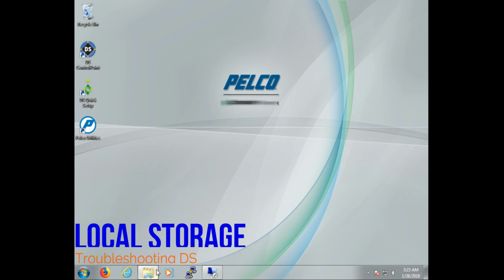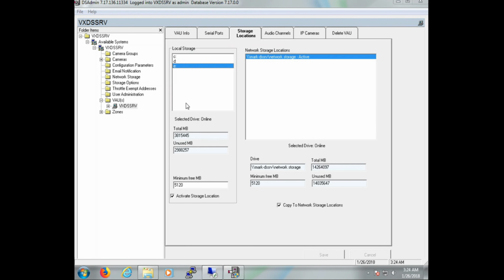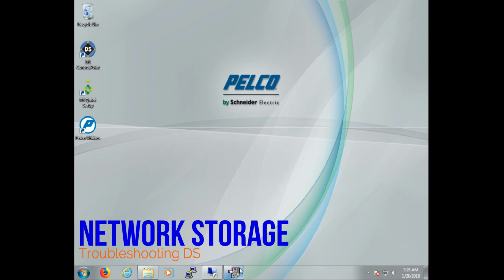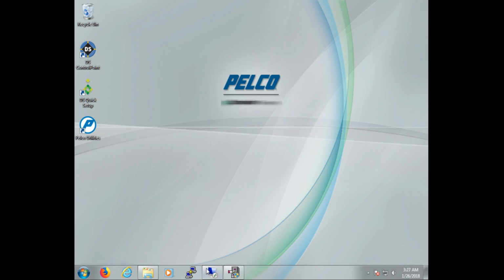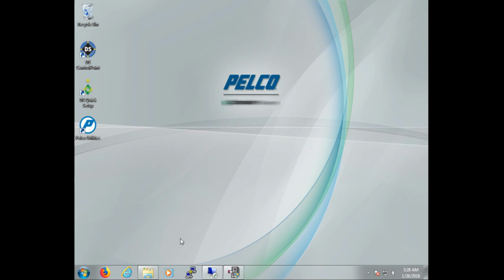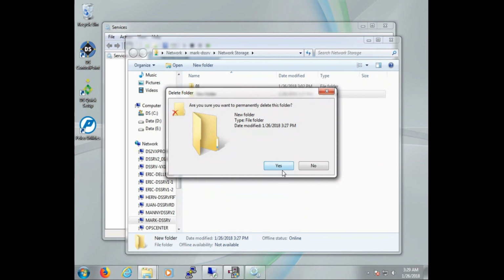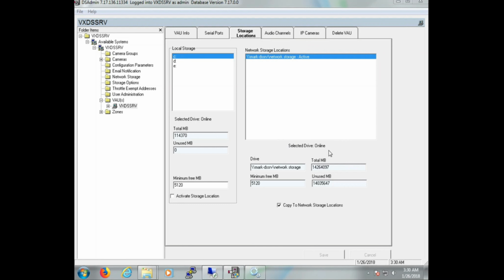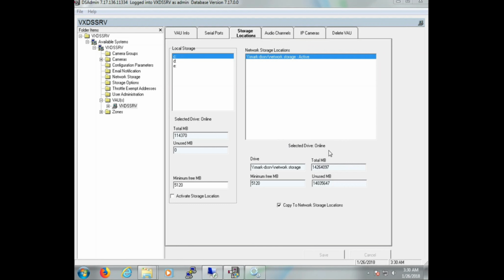Digital Sentry Troubleshooting: Storage